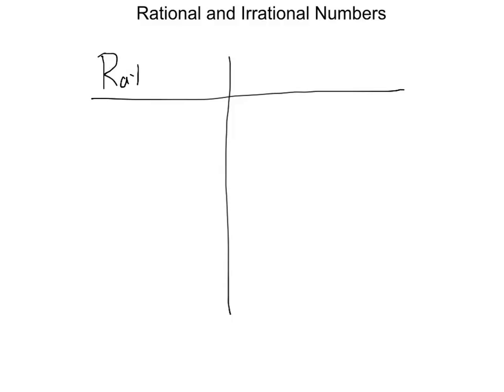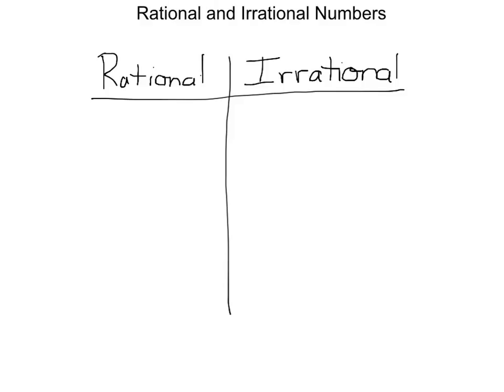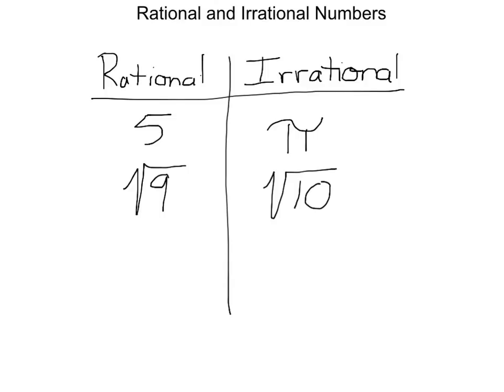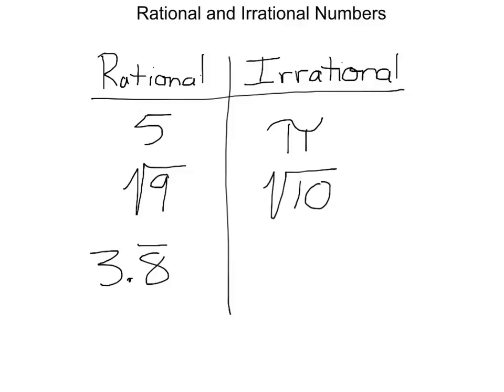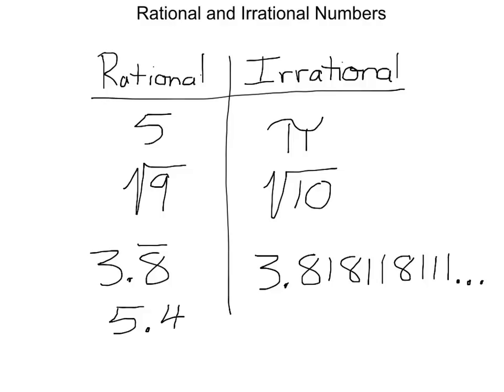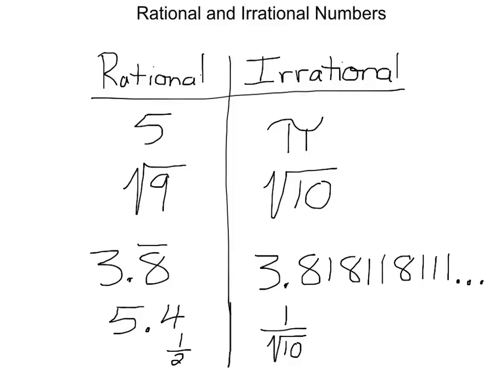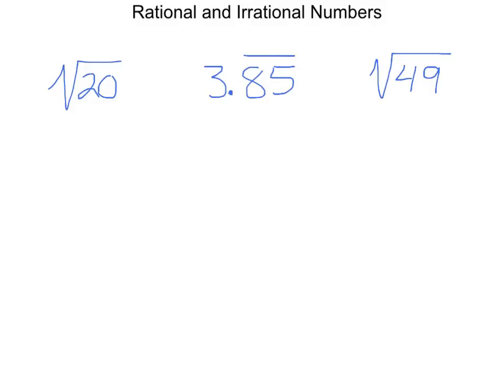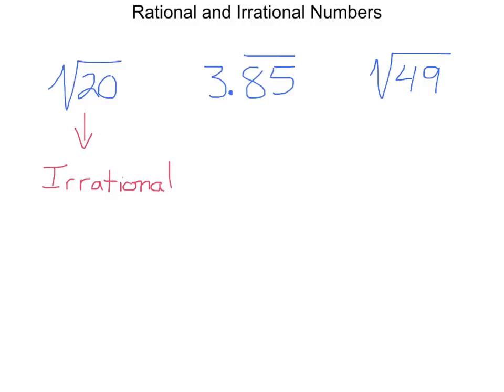Rational and Irrational numbers